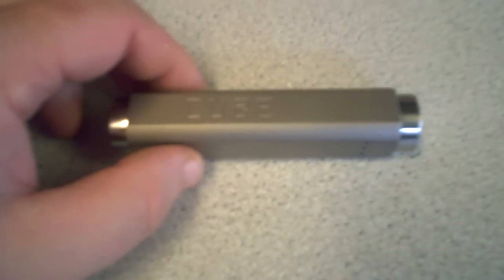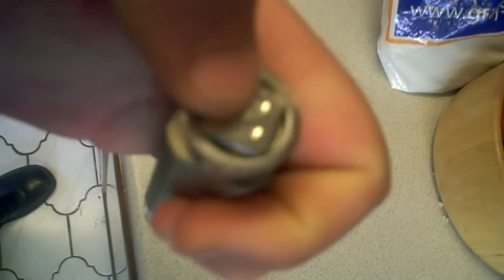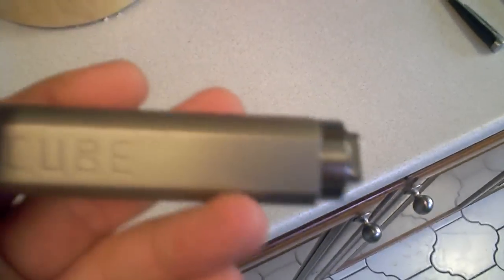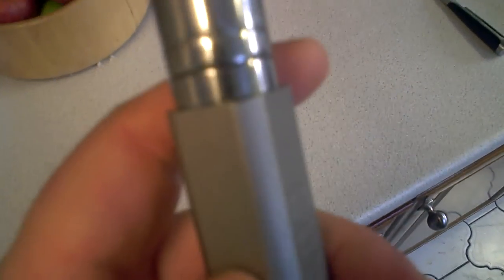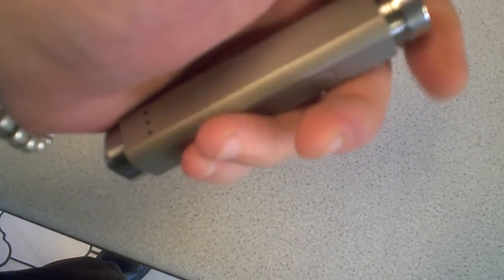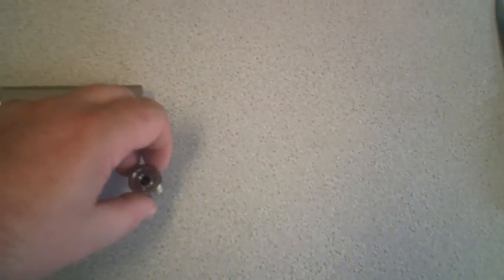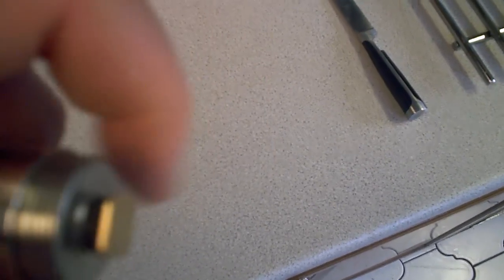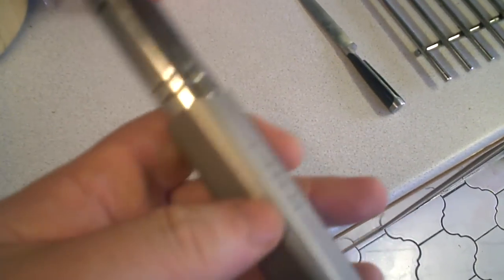Exclusive First Look - The Cube - Sand Art Edition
Here's an exclusive first look at a new version of The Cube, the Sand Art Edition. This is a stainless steel personal vaporiser that packs a punch at an seriously affordable price, and looks the business!